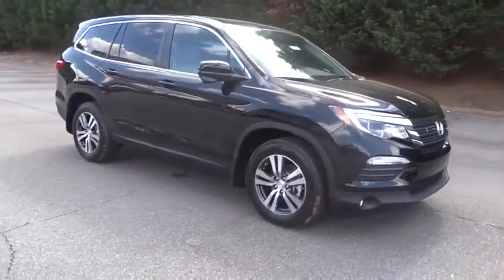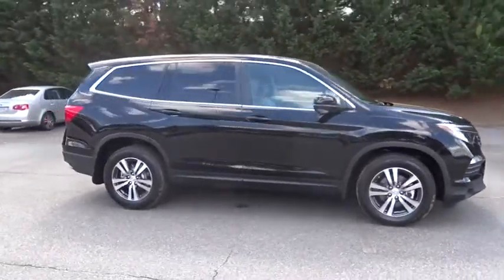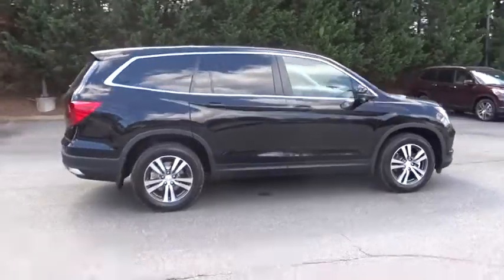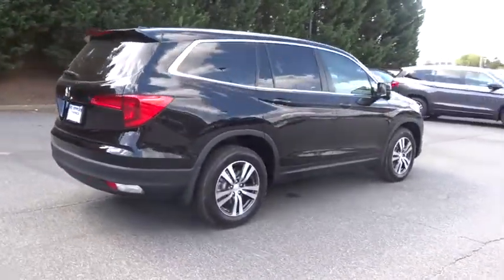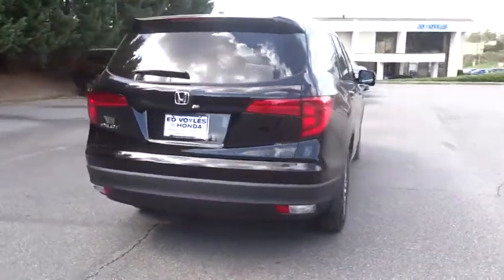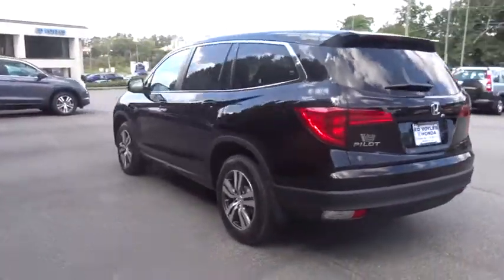2017 Honda Pilot Marietta, Atlanta, Roswell, Woodstock, Kennesaw, GA 489840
2017 Honda Pilot

Priced to sell! $1,000 below MSRP! *Backup Camera* *Bluetooth* *Heated Front Seats* *Keyless Start* *Sunroof/Moonroof* This 2017 Honda Pilot EX-L is Crystal Black Pearl/Gray with a Gray interior. This Honda Pilot EX-L comes with great features including: Backup Camera, Bluetooth, Leather Seats, 3rd Row Seating, Heated Front Seats, Sunroof / Moonroof, Satellite Radio, Remote Engine Start, Keyless Start, and Power Lift Gate . Buy with confidence knowing Ed Voyles Honda has been exceeding customer expectations for many years and will always provide customers with a great value!